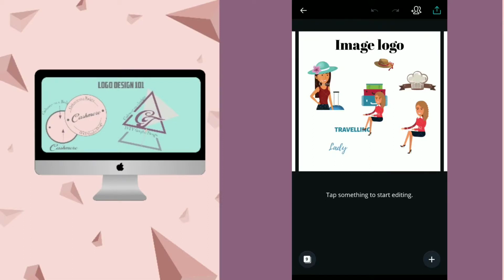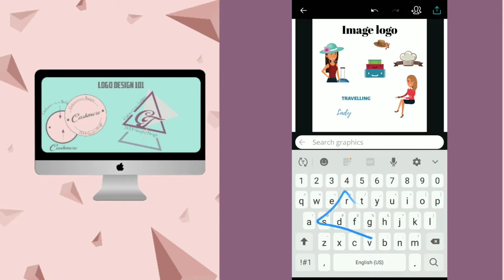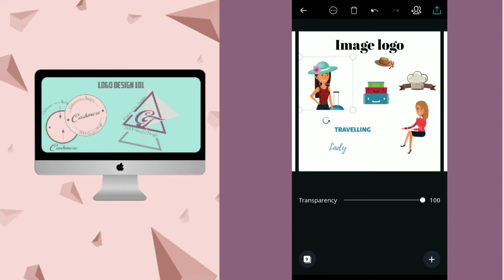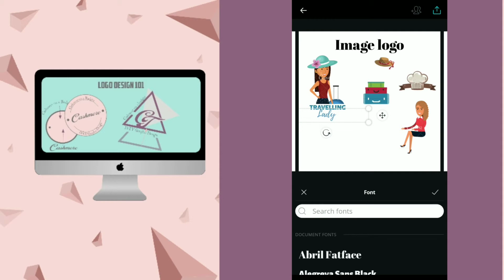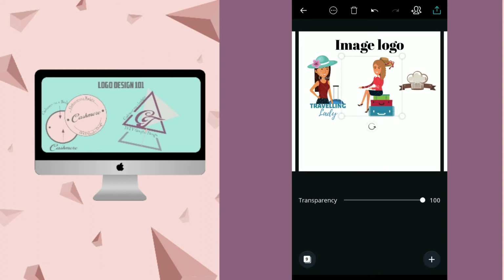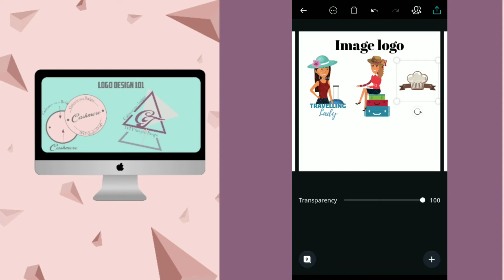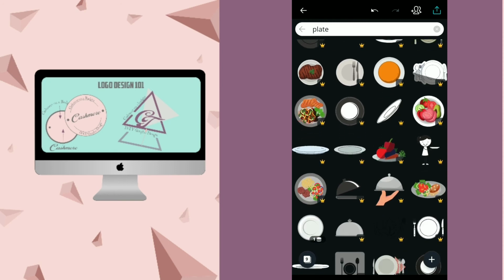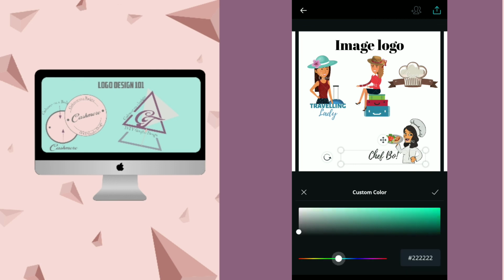How to create an Image logo in canva.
How to create an emblem logo for your brand using the Free Canva graphic app. Take my FREE course to learn more about font pairing,  brand colors and much more.